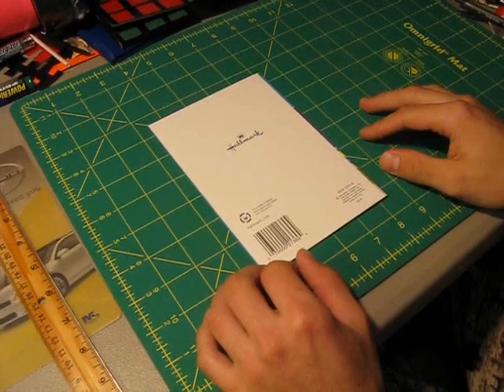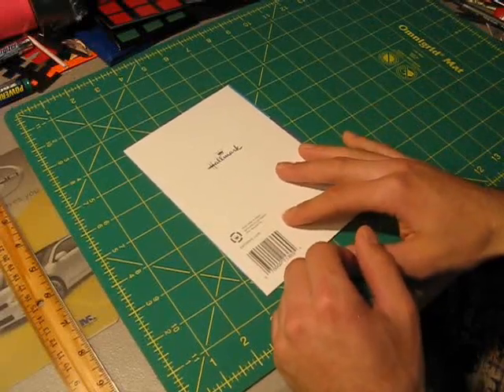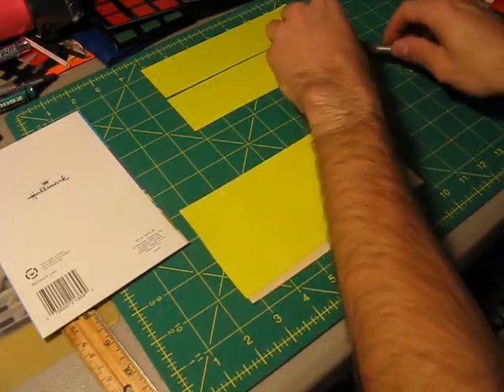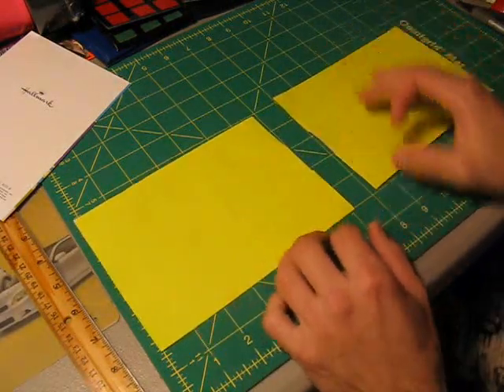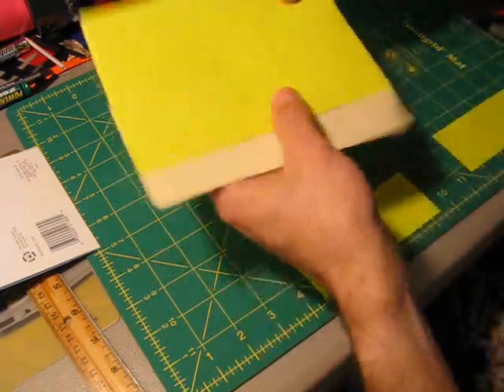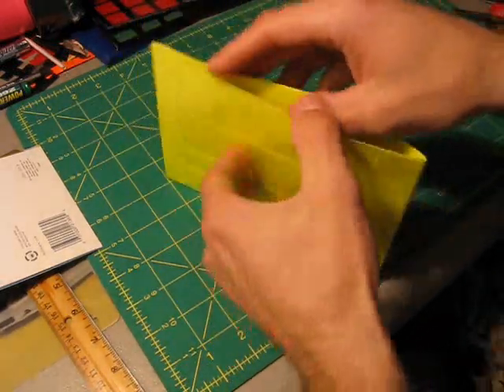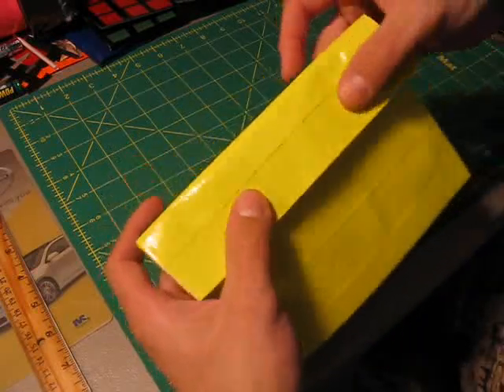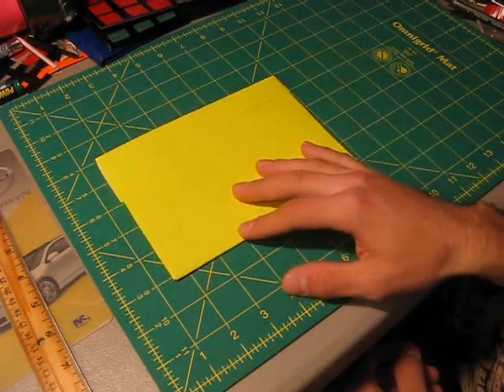Mini Tutorial - Greeting card envelope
This is the next mini tut on how to make a duct tape greeting card envelope.